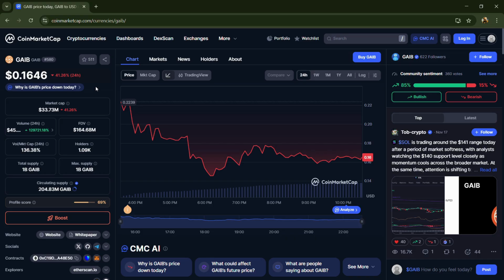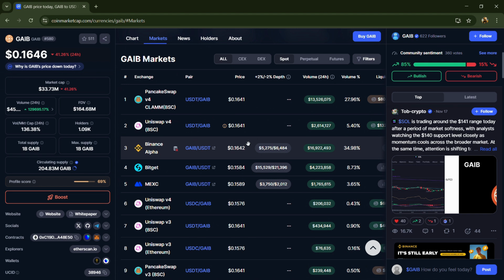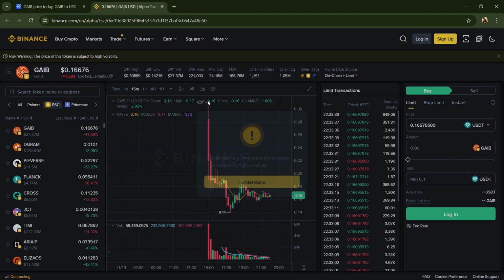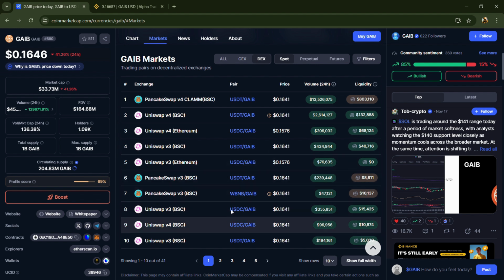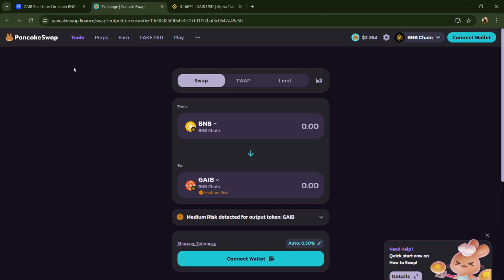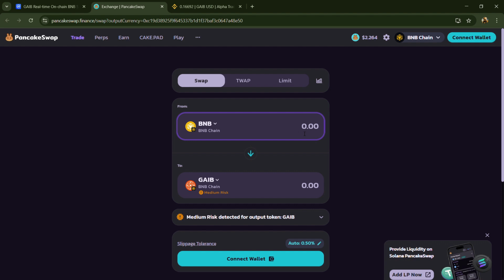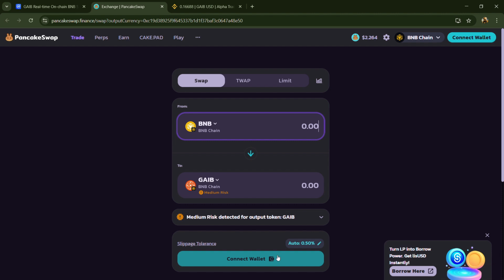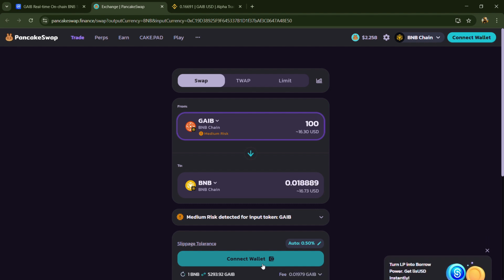How to Buy and Sell GAIB ($GAIB) Token??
In this video, I will show you. How to Buy and Sell GAIB ($GAIB) token on centralized and decentralized exchanges.